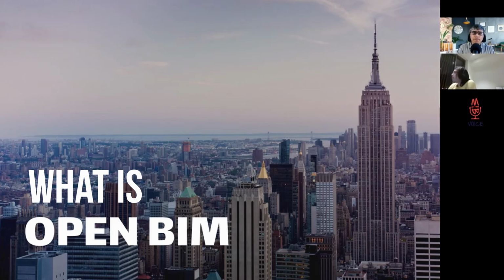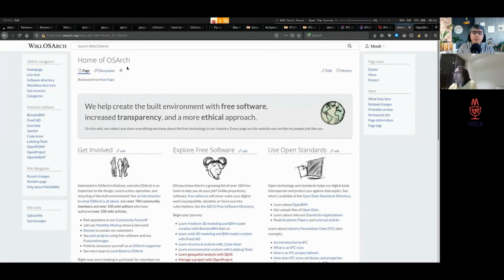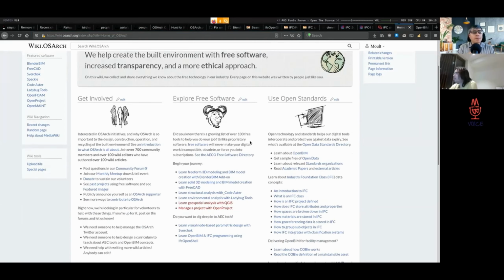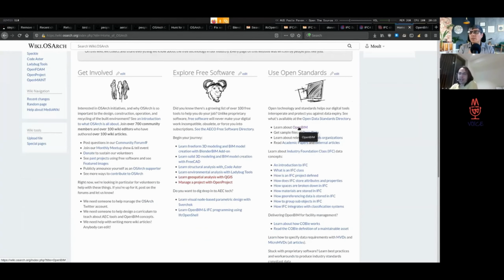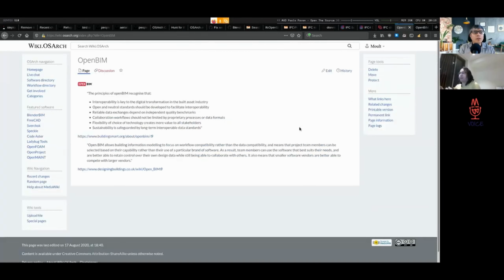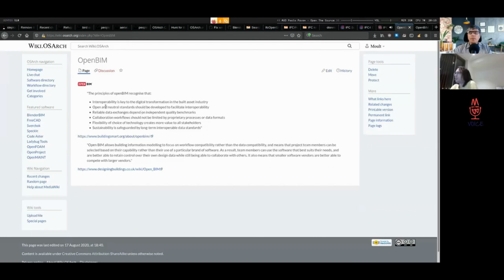What is OpenBIM? | Dion Moult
👥 Join the largest and most supportive openBIM community, especially for beginners interested in mastering IFC, IDS, and Bonsai. What is openBIM?

Dion Moult is an architect and software developer passionate about Open Source. He is also the main developer of BlenderBIM Add an add-on for beautiful, detailed, and data-rich OpenBIM with Blender.